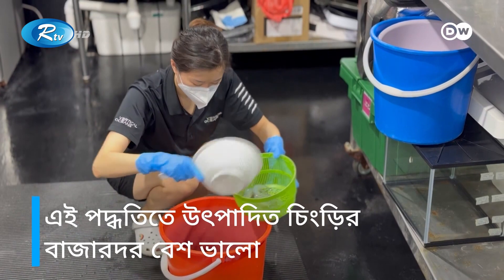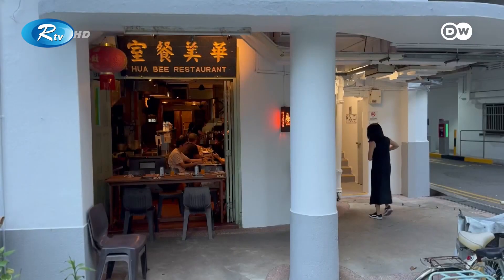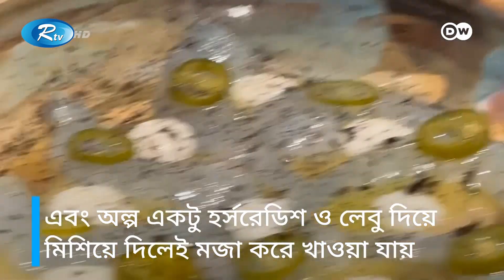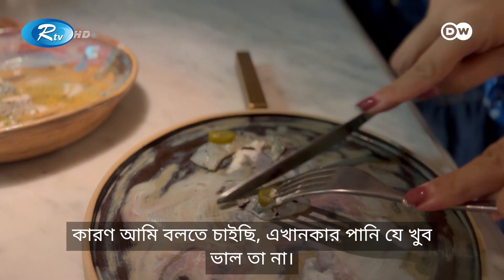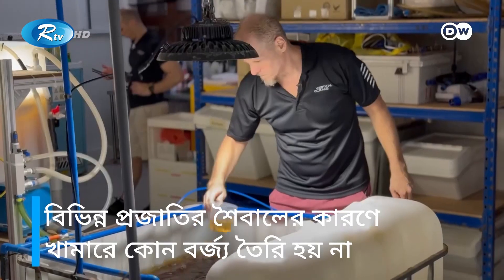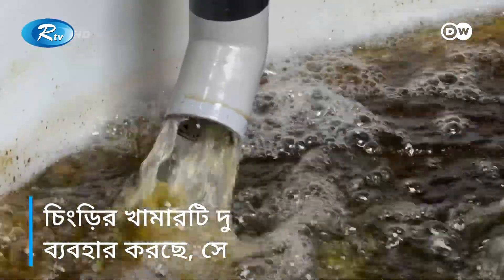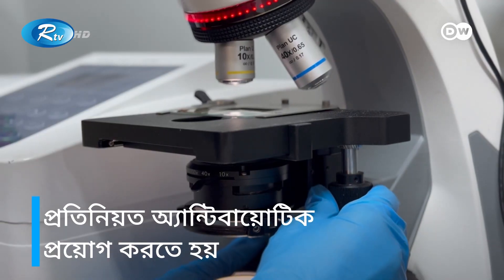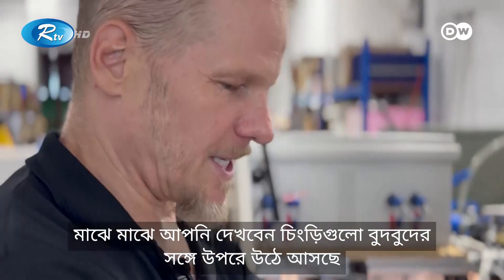চিংড়ি উৎপাদনে এবার এআই নিয়ন্ত্রিত স্বয়ংক্রিয় পদ্ধতি, যা কল্পনাকেও হার মানায় | AI | Shrimp | Rtv News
উচ্চ প্রযুক্তির খামার সিঙ্গাপুরে অচেনা কিছু নয়। সত্যিকার অর্থে গেল পাঁচ বছরে এগুলো যেন ব্যাঙের ছাতার মতোই গজিয়ে উঠছে। যেখানে এই নগররাষ্ট্রের অভিনব খামারগুলোর অধিকাংশ এখনও লাভজনক হয়ে উঠতে পারেনি, সেখানে এই বিশেষ কৃত্রিম চিংড়ি খামার বেশ এগিয়ে গেছে। এই পদ্ধতিতে ইন্দোনেশিয়া ও ভিয়েতনামে উপকূলের উন্মুক্ত পানিতে চাষ করা চিংড়ির চেয়ে উৎপাদন খরচ কম হয়। আর এই সফলতার পেছনে রয়েছে কৃত্রিম বুদ্ধিমত্তার (এআই) ব্যবহার যা এই খামারের যাবতীয় কর্মপদ্ধতি নিয়ন্ত্রণ করে।

Rtv News is a collection of innovative and powerful news brands that deliver compelling, diverse and engaging news stories. Rtv News features Rtvonline.com and the existing apps and digital extensions of its respective properties. We deliver the best in breaking news, live video coverage, original journalism and segments from your favorite Rtv News Shows.

About RTV:
Established in 2005, RTV is the frontier TV Channel in Bangladesh reaching millions of viewers worldwide. It’s owned by locally renowned Bengal Group of Industries.2005, RTV is the frontier TV Channel in Bangladesh reaching millions of viewers worldwide. It’s owned by locally renowned Bengal Group of Industries.

CONTENT DECLARATION
RTV has the sole rights of all contents and it does not give permission to any business entity or individual to use these contents except RTV. This Channel is the Based on News and Current Affairs. The uploaded all contents are Made by our own team. Also Sometimes We are using some Third-Party materials where we have the specific authorization and permission to use this on YouTube.

Office Address:
BSEC Bhaban (Level 6), 102 Kazi Nazrul Islam Avenue
Kawran Bazar, Dhaka – 1215, Bangladesh